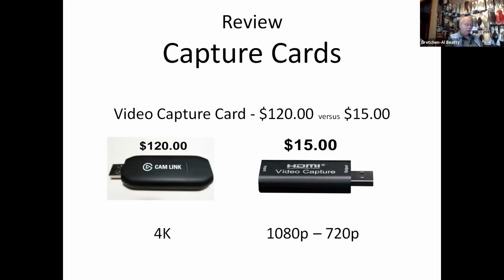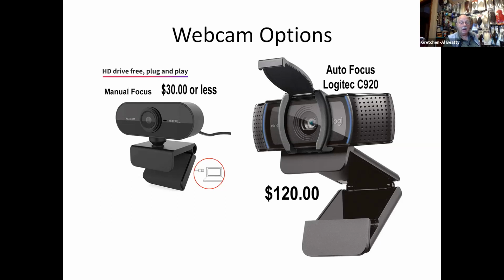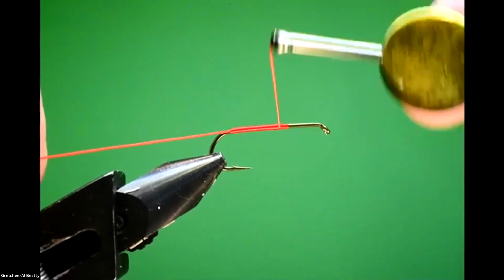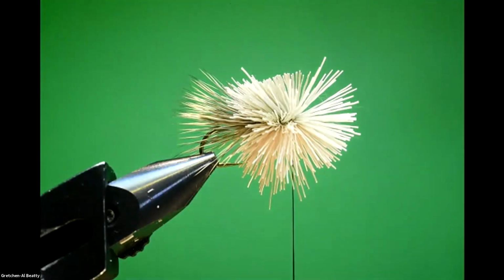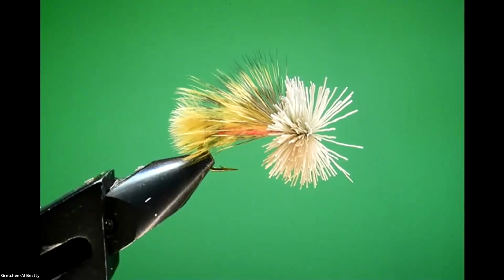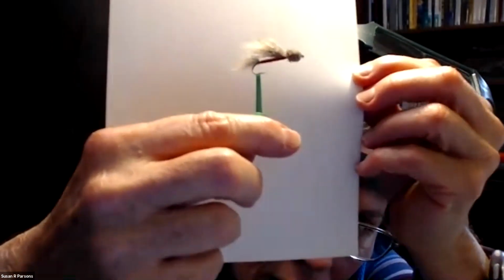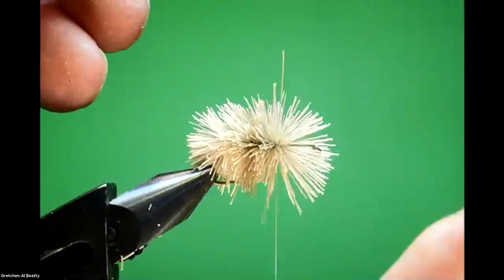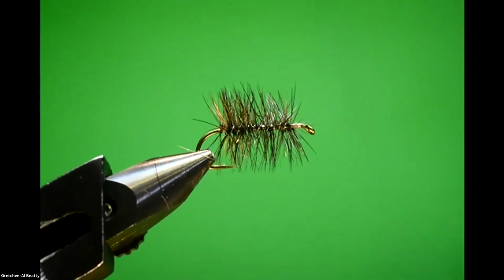FFI Women Connect: Fly Tying Tips and Using Zoom with Al and Gretchen Beatty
Presented by FFI Women Connect.

Gretchen and Al Beatty teach tying the Ezy Muddler, incorporating deer spinning techniques using a rotary vise as well as showing how to spin deer hair manually.  The Introductory portion of the video is devoted to summarizing using Zoom and some of the equipment the Beatty’s use in their productions.